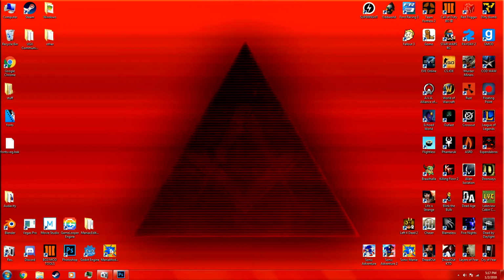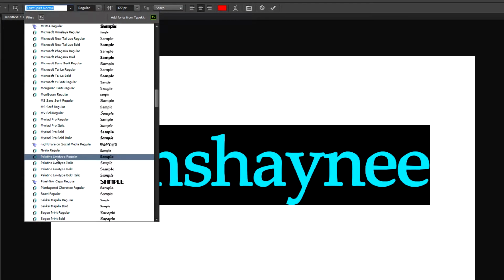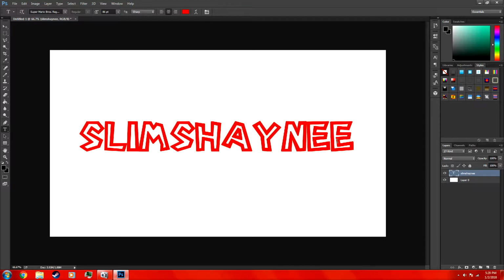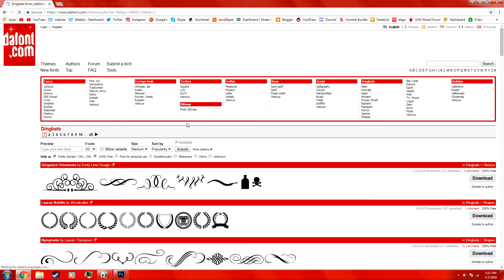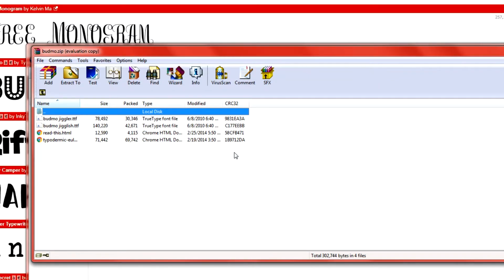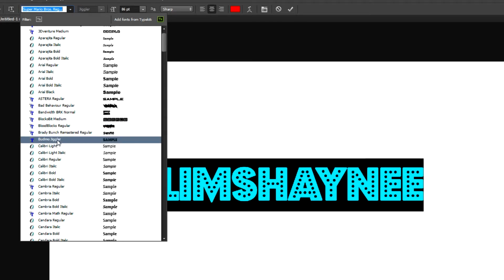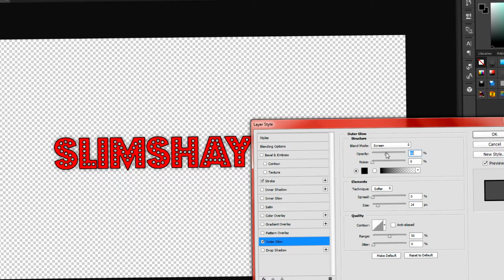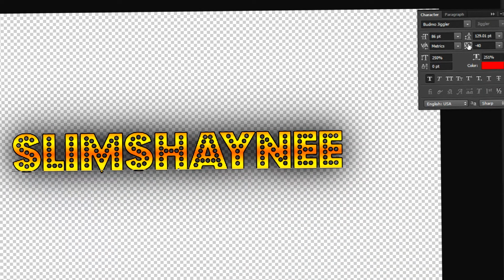How to download FONTS for PHOTOSHOP!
Google+: slimshaynee graphics
PSN Gamertag: shaynee77
Steam Name: slimshaynee